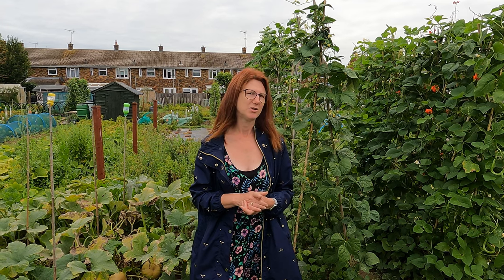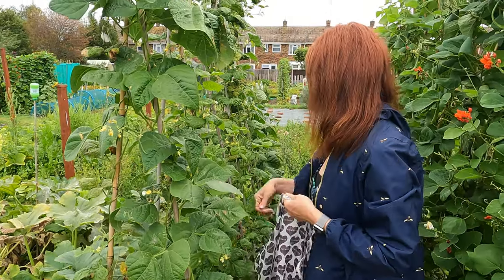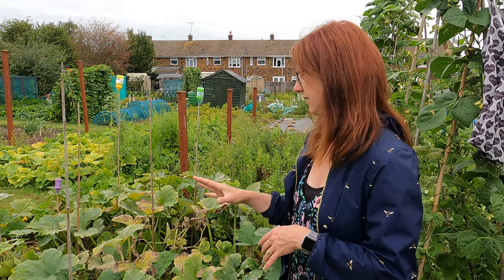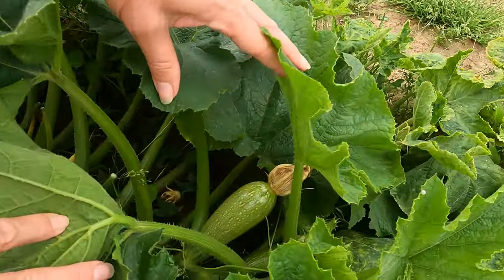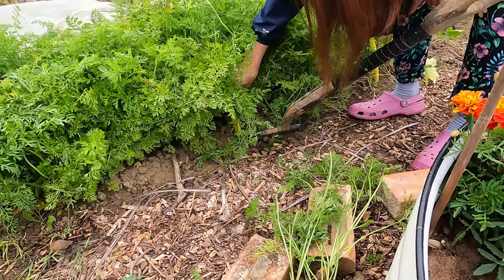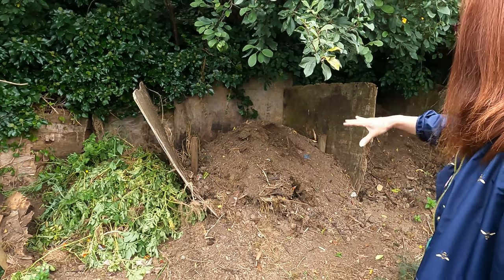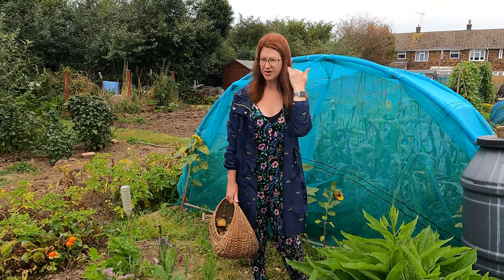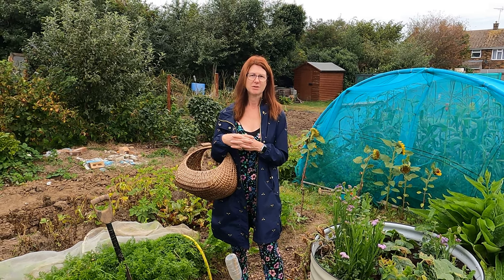Allotment Jobs For September - Allotment Gardening For Beginners UK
Welcome to our allotment jobs for September video from our allotment gardening for beginners in the UK series of videos. You will see that our allotment in September is full of fruit and vegetables needing to be harvested and we are growing most of our own food at the moment. This is helping us keep our cost of living down and saving money at the supermarket. We are also eating healthy organic fruit and vegetable foods which probably have more nutrients than commercial food too by growing our own.

We have a flexible lifestyle and earn our money through building our part time business into our main source of income. It has taken time and effort but it has certainly been worth it and we can help you do the same too just follow the link and ask for information

Growing our own food is something that we have done for years and we do this alongside having a family and business commitments. We have a home back garden with a vegetable garden in it plus the allotment plot which we share with my father in law. The allotment and home back garden provide us with a variety of growing conditions which allows us to grow food all year round.

Chapters;
00:00 Introduction
01:35 Growing beans
03:45 Courgette, squash and pumpkin
06:28 Kale, broccoli, carrots, beetroot and parsnips
09:52 Composting system
11:26 Comfrey plant feed
11:57 What to sow and grow in September